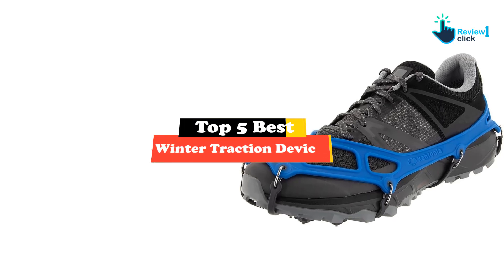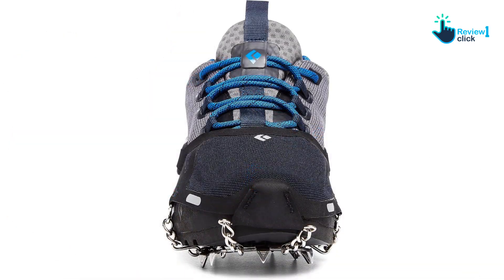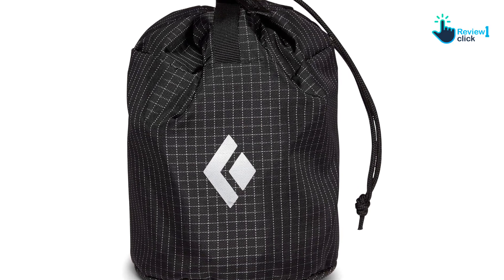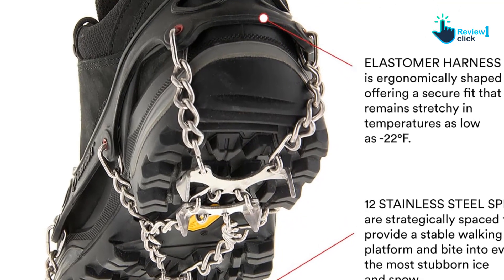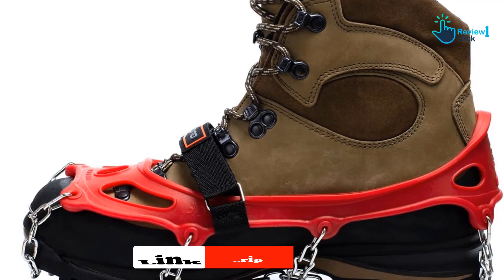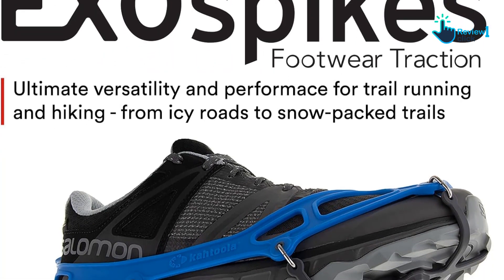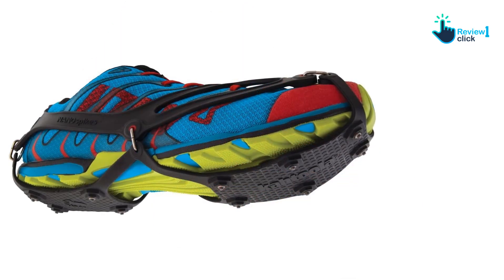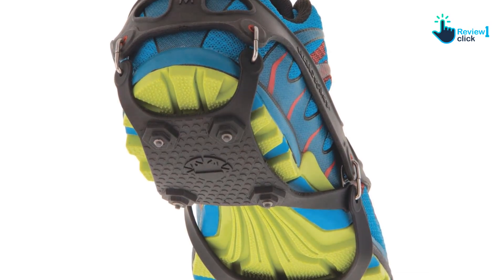✅Top 5 Best Winter Traction Devices of 2024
Check Price on aliexpress

▶️ 5. BLACK DIAMOND DISTANCE SPIKE TRACTION DEVICE

▶️ 2. KAHTOOLA EXOSPIKES

▶️ 1. KAHTOOLA NANOSPIKES